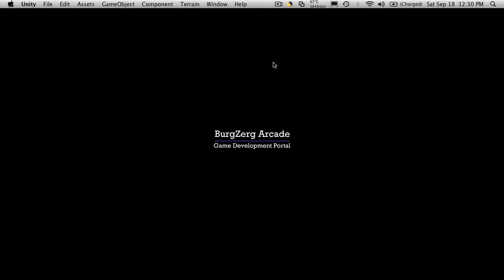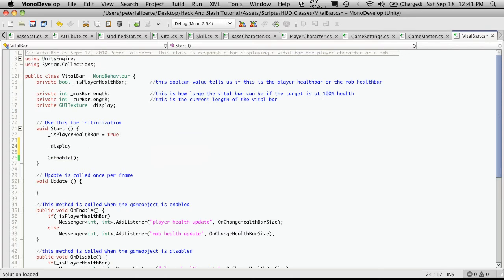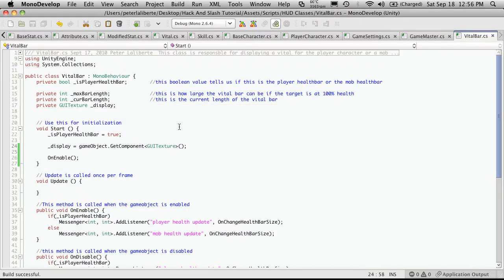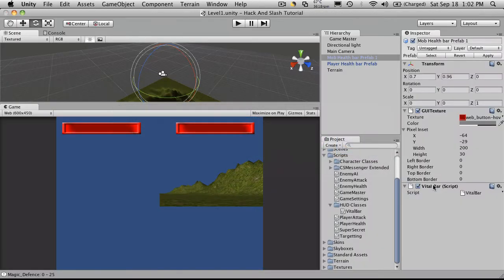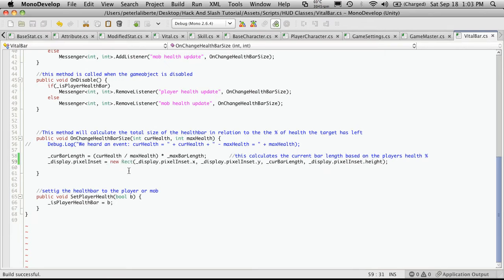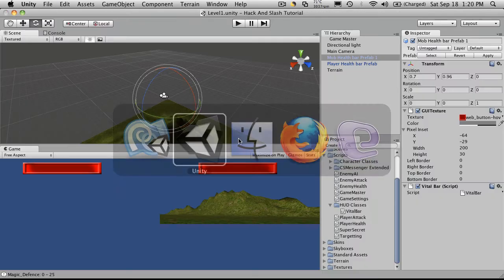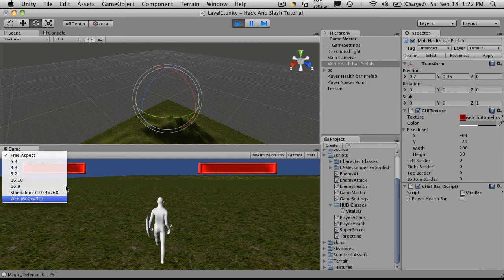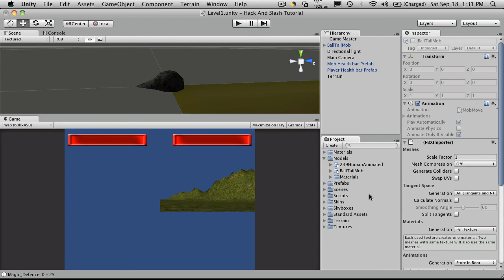47. Unity3d Tutorial - GUITexture Healthbar 3/3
In this video, we will continue to set up our healthbar prefabs for our player and enemies.